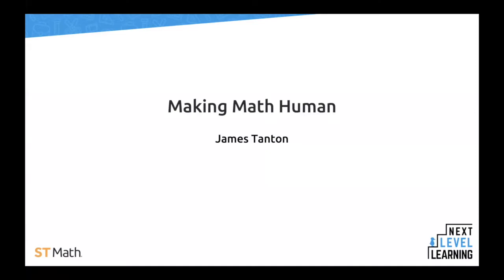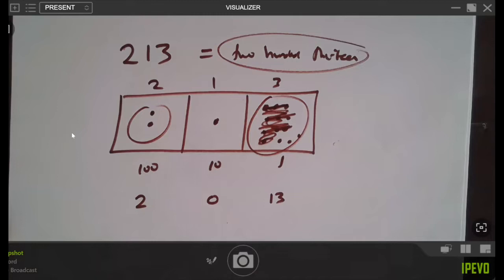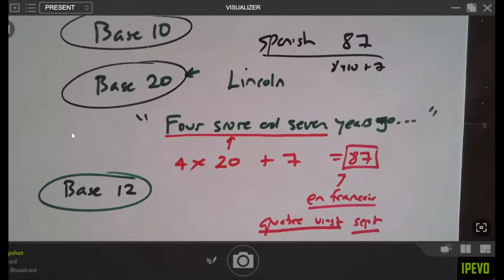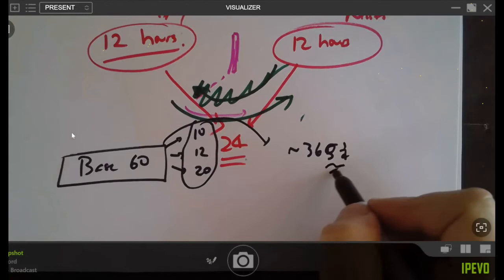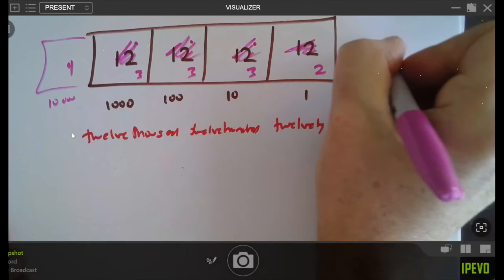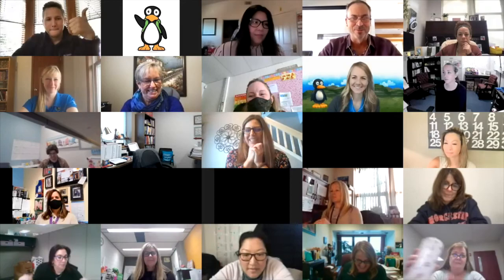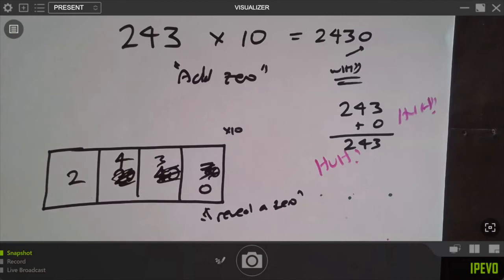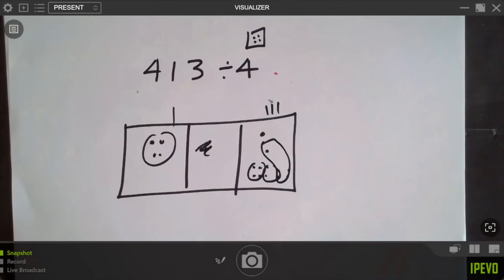Making Math Human | James Tanton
Mathematics is an intensely creative enterprise that has engaged humankind for thousands of years.
Humans continually create, invent, and discover mathematics.
Humans continually use mathematics.
Humans continually enjoy mathematics.
So, how can we make sure that each and every human is properly invited to the wonders of mathematics?

Watch the recorded session "Making Math Human" by Dr. James Tanton of the Global Math Project. This session was recorded during the ST Math Leadership Symposium: The Quest for Next Level Learning On January 25, 2022.